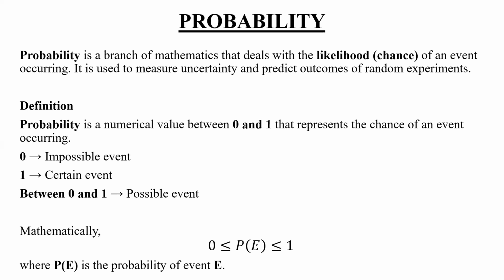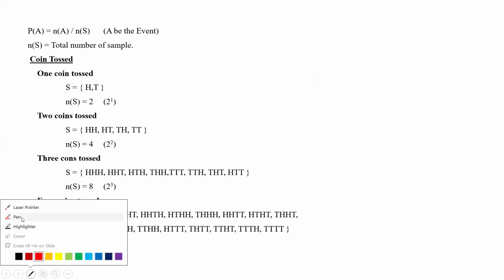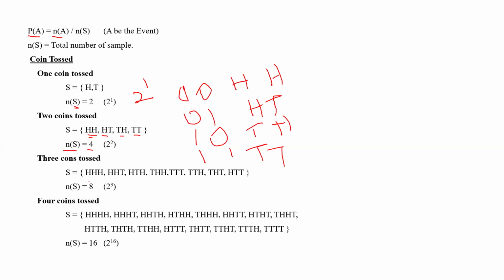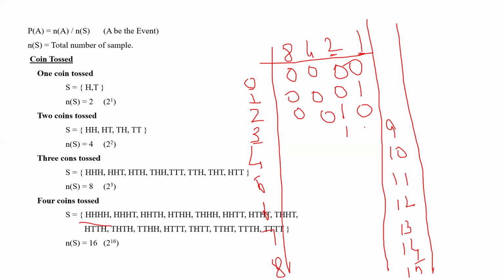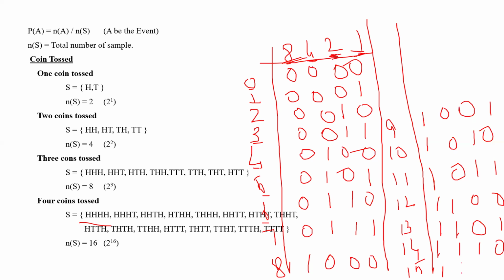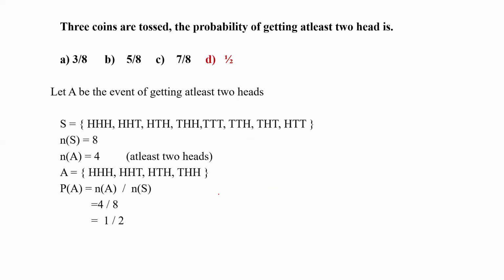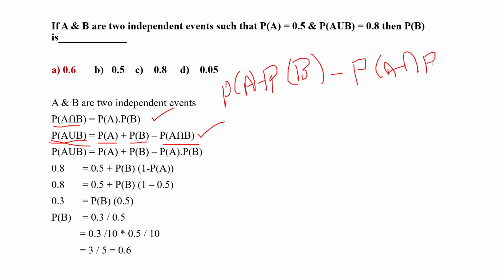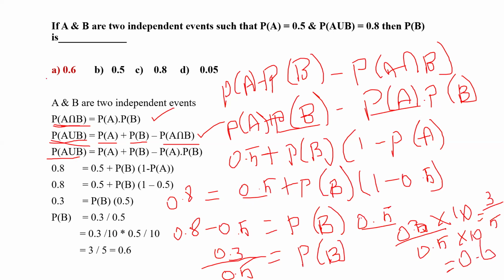UGC NET DEC 2026 | Computer Science | Unit 1: Discrete Structures & Optimization-Probability-Class 5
Welcome to Class 5 of our UGC NET December 2026 Computer Science series! In this session, we cover Probability, one of the most important topics in Unit 1: Discrete Structures & Optimization. Probability is frequently tested in UGC NET Computer Science and forms the foundation for understanding uncertainty, decision-making, Artificial Intelligence, Data Science, and many algorithmic applications.

In this lecture, you'll learn the fundamental concepts of probability from scratch with simple explanations, formulas, and exam-oriented examples. We discuss the definition of probability, experiments, outcomes, sample space, events, and the classical probability formula. The class also covers complementary events, addition and multiplication rules, conditional probability, independent and dependent events and expected value. Along with concept-building, we solve previous year questions (PYQs) and practice MCQs that reflect the UGC NET examination pattern.

This lecture is designed for beginners as well as aspirants looking for quick revision. By the end of this class, you will have a clear understanding of probability concepts and be well-prepared to solve objective questions in the UGC NET Computer Science examination.

Topics Covered:

Random Experiments
Sample Space and Events
Probability Formula
Types of Events
Complementary Events
Addition Rule of Probability
Multiplication Rule of Probability
Conditional Probability
Independent and Dependent Events
UGC NET PYQs
Practice MCQs with Solutions

SET Computer Science Candidates
GATE CSE Aspirants
University Students
Anyone learning Discrete Mathematics